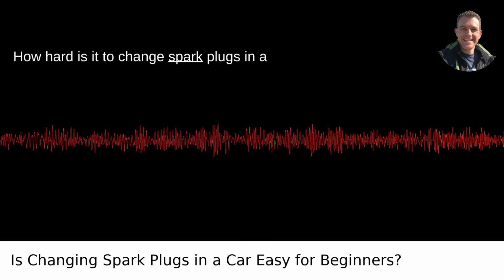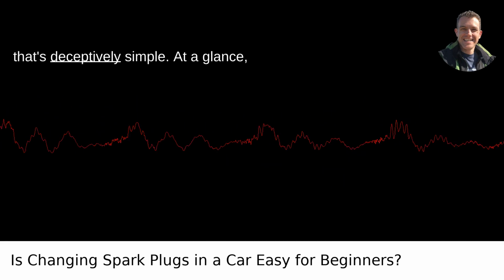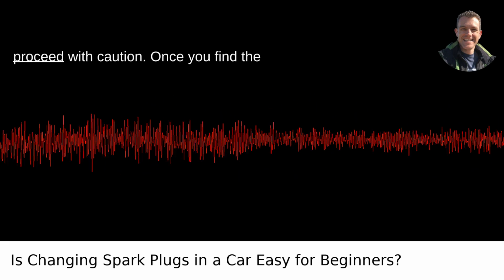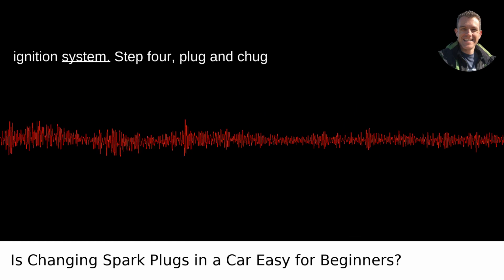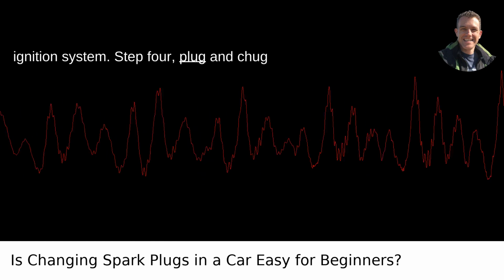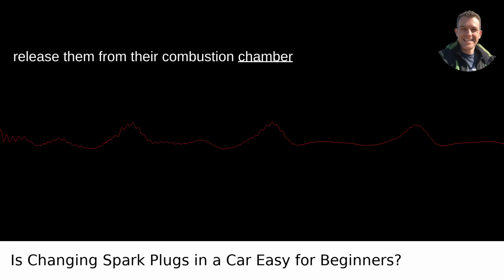Is Changing Spark Plugs in a Car Easy for Beginners?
I answered this question on Quora My video answer to the question: How Hard Is It To Change Spark Plugs In A Car Everything Ive Read Says Its Fairly Easy But Ive Also Never Done Anything Like This Before?